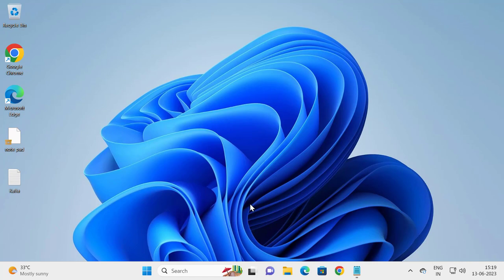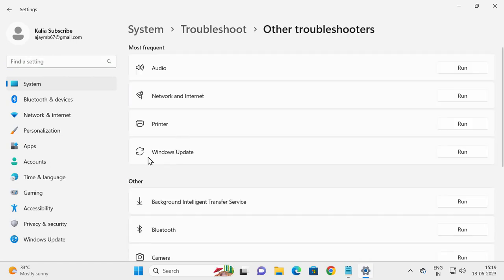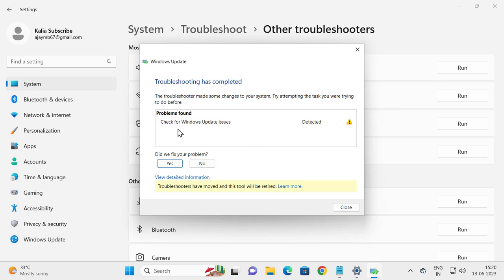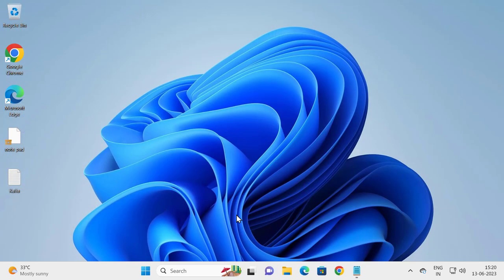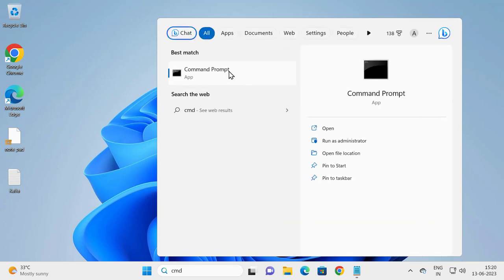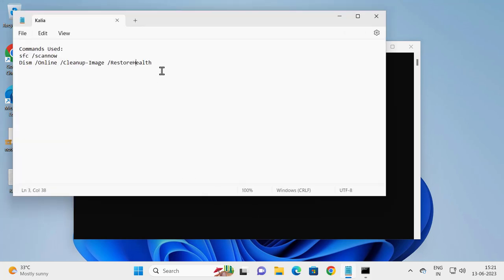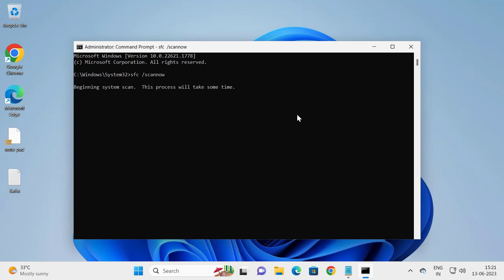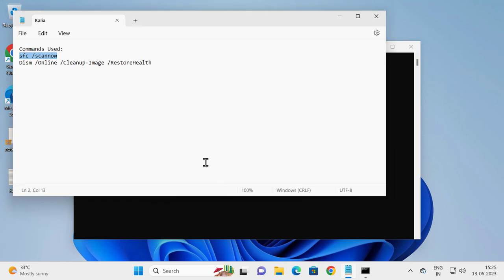How To Fix Windows Update Not Checking for Updates on Windows 10/11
Commands Used:
sfc /scannow

Issues addressed in this tutorial:
windows update not checking for updates
windows update not working stuck at checking for updates
windows update check for updates not working
why is my windows update not updating
windows update not up to date but no updates